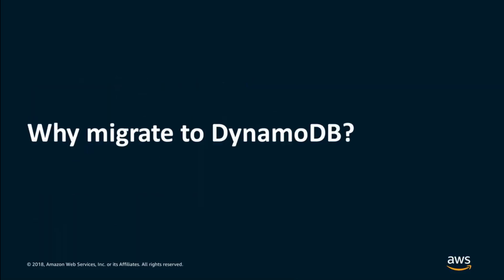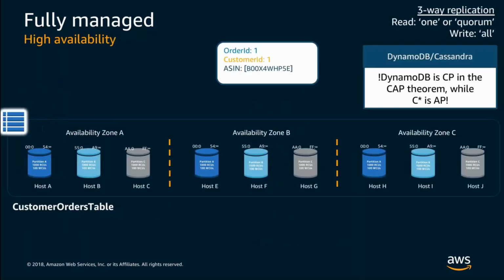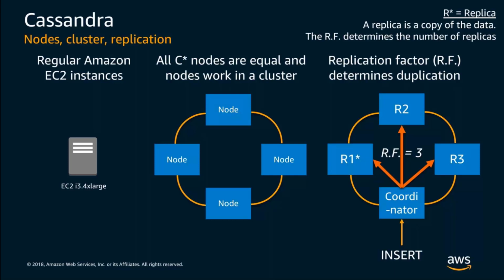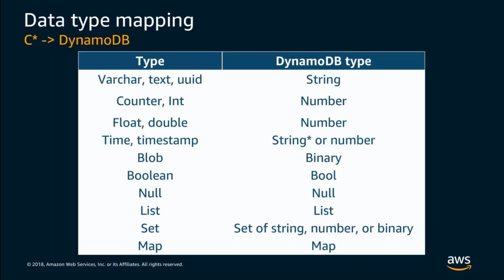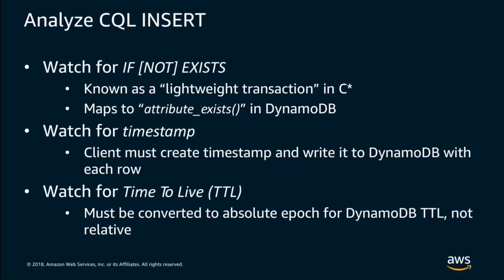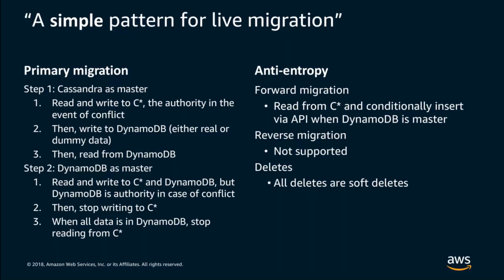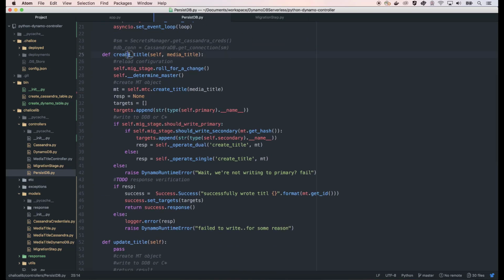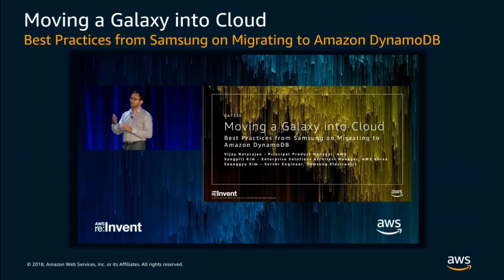Applied Live Migration to DynamoDB from Cassandra - AWS Online Tech Talks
Are you on considering moving from Cassandra to DynamoDB? Join us for this tech talk as we show you how to analyze a Cassandra cluster in place, map Cassandra terminology and data structures to Amazon DynamoDB, and demonstrate one method to migrate a live application to DynamoDB. We will cover terminology, the basics of Apache Cassandra replication, consistency, and the ring topology, and explain how to estimate the cost savings with a fully managed non-relational database. Finally, we’ll cover a method to migrate to DynamoDB and include a short demo.

Learning Objectives:
 - Learn the benefits of a fully managed NoSQL database
 - Learn about the considerations and pre-requisites for migrating to DynamoDB